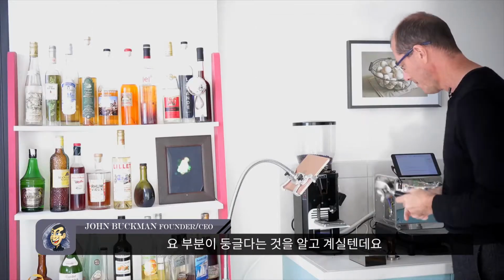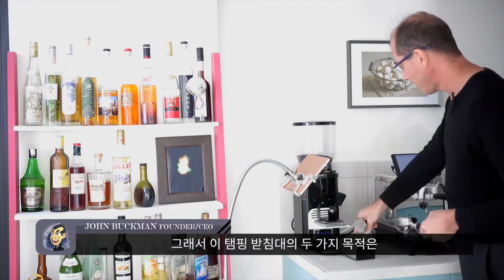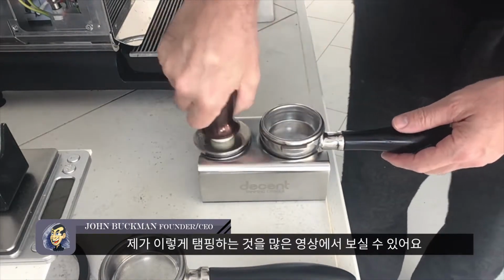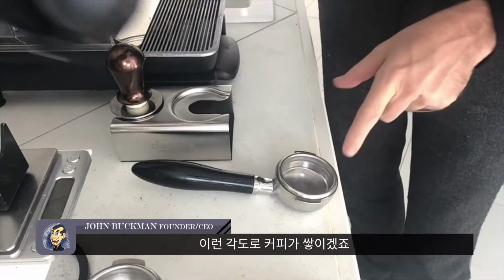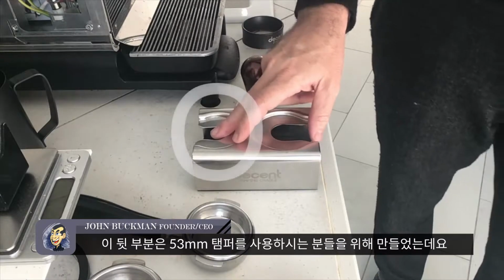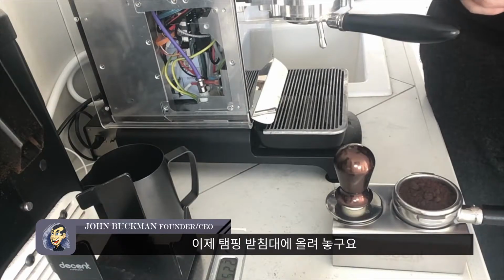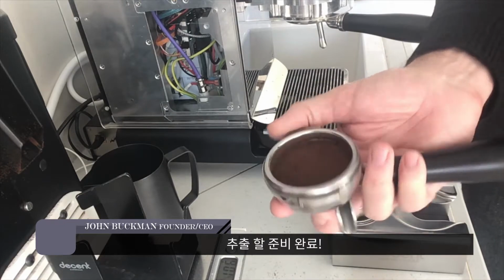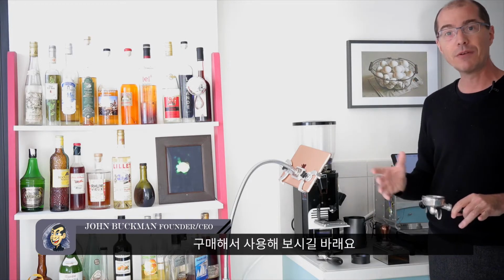삶의 질을 향상시켜주는 디센트 에스프레소 탬핑 받침대 안내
디센트 에스프레소 입니다.

사실이에요
정말 디센트 에스프레소의 탬핑 받침대를 사용하시면
삶의 질이 높아집니다.

탬핑 받침대는 디센트 에스프레소에서 직접 발명한 바리스타 용품들 중
일순위로 추천드리고 눈독 들여지는 잇템입니다.

탬핑 할 때마다 어디에 걸어서 슬쩍 기울고
힘주기도 힘든 어이없는 일이 매일매번 일어나고 계시지 않으신가요?
다칠까봐 탬핑할 때마다 긴장하고 계시진 않나요?

디센트 에스프레소의 탬핑 받침대는 모두 해결합니다.
영상으로 확인하세요!

어떻게, 그리고 왜 탬핑할 때 이 받침대를 원하게 되는지 알려드립니다.

- John Buckman